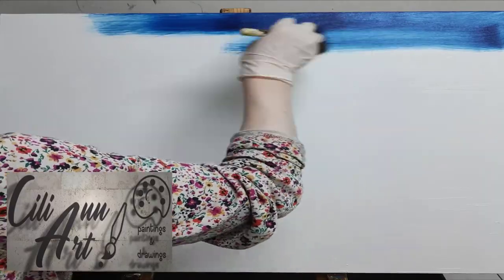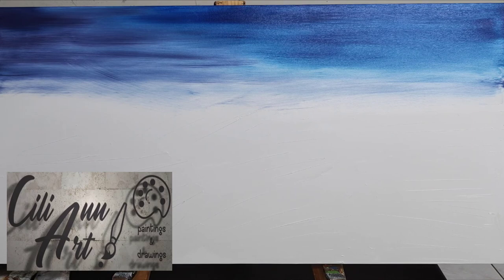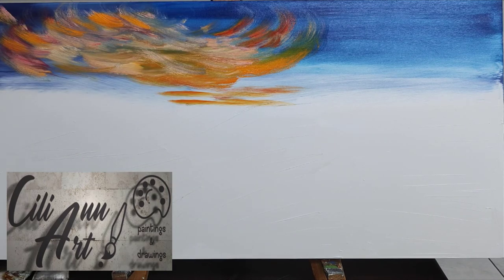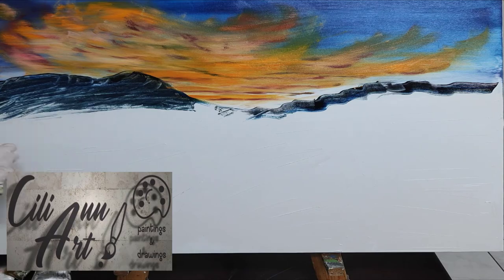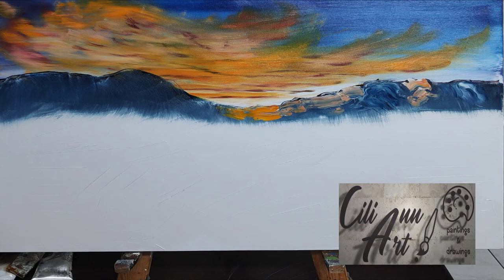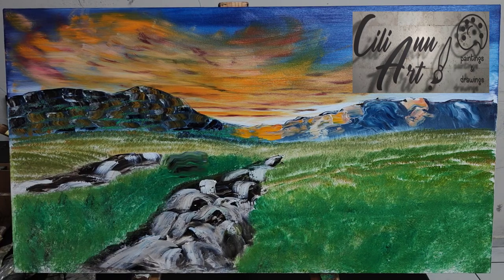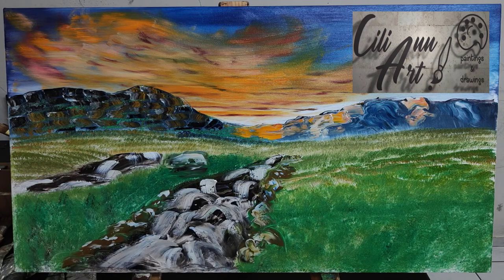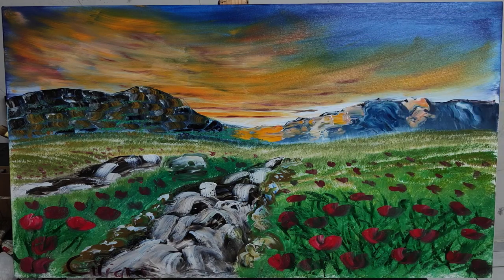Wet on Wet Landscape Painting Tutorial 🎨 #14 Poppy Falls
In this wet on wet landscape painting tutorial, I paint a beautiful oil painting "Poppy Falls" with the wet on wet painting method. If you enjoy wet on wet landscape paintings check out my Bora Vacation painting video

I hope you enjoyed this video about painting "Poppy Falls" a wet on wet landscape, it was lots of fun to create. You can do it too.

(currently under construction [September 2020]).

Description in other languages:

En este tutorial de pintura de paisaje húmedo sobre húmedo, pinto una hermosa pintura al óleo con el método de pintura húmedo sobre húmedo. En este tutorial paso a paso de pintura al óleo, te muestro cómo pintar una pintura de paisaje, de principio a fin.

Dans ce tutoriel de peinture de paysage humide sur humide, je peins une belle peinture à l'huile avec la méthode de peinture humide sur humide. Dans ce tutoriel de peinture à l'huile étape par étape, je vous montre comment peindre une peinture de paysage, du début à la fin.

In diesem Tutorial zum Malen in nasser Landschaft male ich ein wunderschönes Ölgemälde mit der Methode Nass in nass. In diesem Schritt-für-Schritt-Tutorial zum Ölmalen zeige ich Ihnen, wie Sie ein Landschaftsbild malen und beginnen, es zu beenden.

I denne vejledning i vådt på vådt landskabsmaleri maler jeg et smukt oliemaleri med metoden våd på våd maling. I denne trin for trin olie maling tutorial, viser jeg dig, hvordan du maler et landskabsmaleri, begynder at afslutte.

このウェットオンウェットの風景画チュートリアルでは、ウェットオンウェットペインティング法で美しい油絵を描きます。このステップバイステップの油絵チュートリアルでは、風景画を描く方法を示し、仕上げを始めます。

이 습식 습식 풍경화 튜토리얼에서는 습식 습식 페인팅 방법으로 아름다운 유화를 그립니다. 이 단계별 유화 튜토리얼에서는 풍경화를 칠하고 마무리하는 방법을 보여줍니다.

I denne våte på våte landskapsmalingstutorialen, maler jeg et vakkert oljemaleri med metoden våt på våt maling. I denne trinnvise opplæringen for oljemaling viser jeg deg hvordan du maler et landskapsmaleri, begynner å bli ferdig.

במדריך לציור נוף רטוב על רטוב אני מצייר ציור שמן יפהפה בשיטת הציור הרטוב על הרטוב. במדריך זה צעד אחר צעד לציור שמן, אני אראה לכם איך לצבוע ציור נוף, להתחיל לסיים.